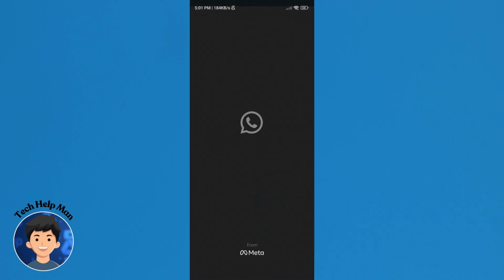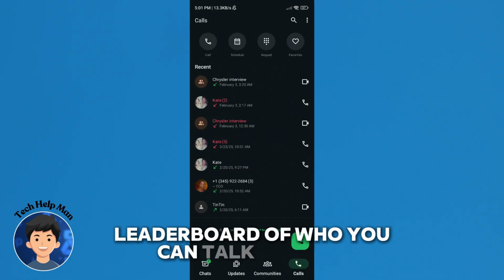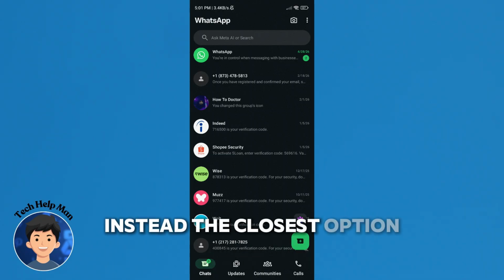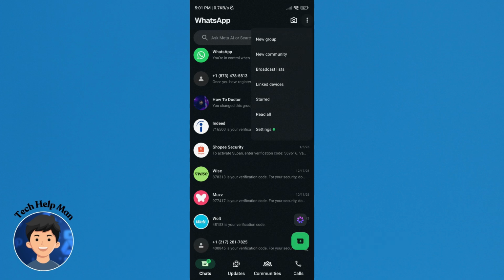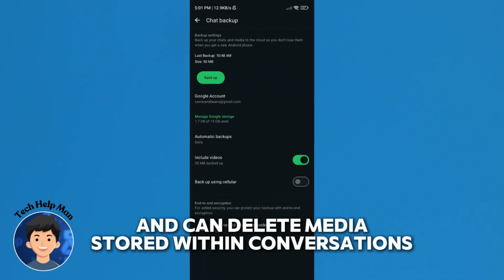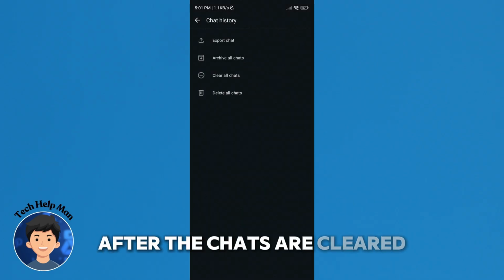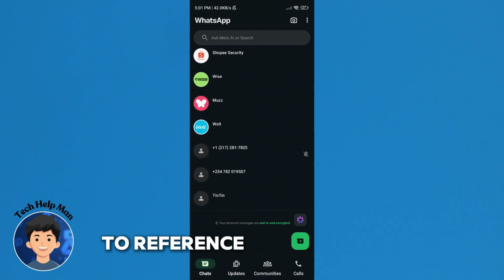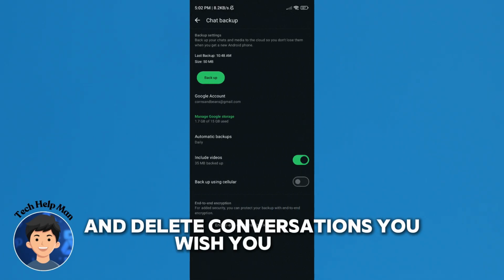How To Remove Frequently Contacted From Whatsapp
How To Remove Frequently Contacted From WhatsApp - Full Guide

Want to know how to remove frequently contacted from WhatsApp? In this video, I’ll show you how the frequently contacted list works, how to reduce or remove suggested contacts, how to clear chats, delete conversations, manage recent contacts, and fix WhatsApp suggestions that keep appearing.

This guide is useful if you want to remove frequently contacted contacts from WhatsApp, hide suggested contacts, clean your WhatsApp share list, remove old chats, improve privacy, or stop certain people from appearing when you forward or share something.

In this video, you’ll learn:

How WhatsApp frequently contacted works
How to clear WhatsApp chats
How to delete WhatsApp conversations
How to remove recent contacts from WhatsApp
How to hide WhatsApp contact suggestions
How to clean your WhatsApp share sheet
How to remove suggested contacts on iPhone
How to reduce WhatsApp suggestions on Android
What to do if contacts keep appearing

To remove frequently contacted from WhatsApp, first open WhatsApp and check where the contact is appearing. It may appear in the forward list, share sheet, recent chats, frequently contacted section, or phone system suggestions.

If the contact appears because of an active chat, open WhatsApp, go to the Chats tab, and clear or delete the conversation if you no longer need it. Clearing a chat removes the messages, while deleting a chat removes the conversation from your chat list.

If you do not want to delete the chat, you can archive it instead. This helps hide the conversation from your main chat list, although it may not always remove the contact from every suggestion area.

If the contact appears when forwarding messages inside WhatsApp, try clearing old chats, deleting unused conversations, and reducing interaction with that contact. WhatsApp suggestions may update over time based on your activity.

If the contact appears in your phone share menu instead of inside WhatsApp, the suggestion may be controlled by your phone system, not only by WhatsApp.

On iPhone, open Settings, go to Siri & Search, and look for sharing suggestions. You can turn off suggestions when sharing, or long press a suggested contact in the share sheet and choose the option to suggest less if available.

On Android, the steps depend on your phone brand. You may need to check share sheet settings, direct share options, contacts suggestions, or advanced sharing settings. On some Samsung devices, you may also need to manage Direct Share or sharing suggestions from system settings.

You can also remove or edit the contact from your phone contacts if you no longer want that person appearing in WhatsApp contact lists, but only do this if you are sure you do not need the saved contact anymore.

Before deleting chats, remember that removing messages can delete important conversation history from your device. Back up or export anything important before clearing or deleting chats.

Follow this full guide to remove frequently contacted from WhatsApp, clean your suggested contacts, manage chat history, and stop unwanted contacts from appearing when sharing or forwarding messages.